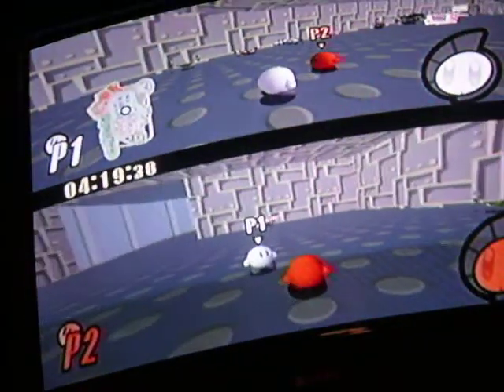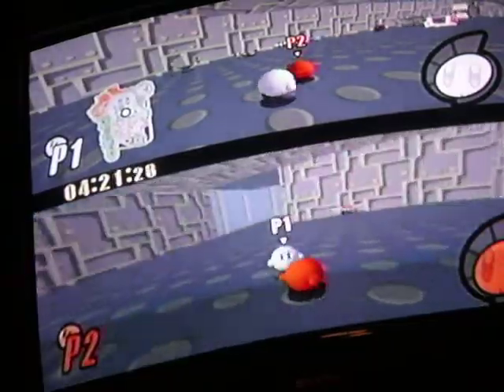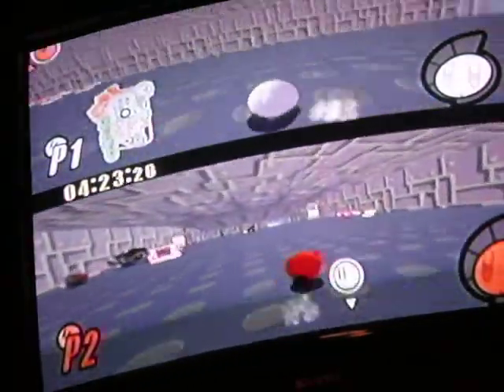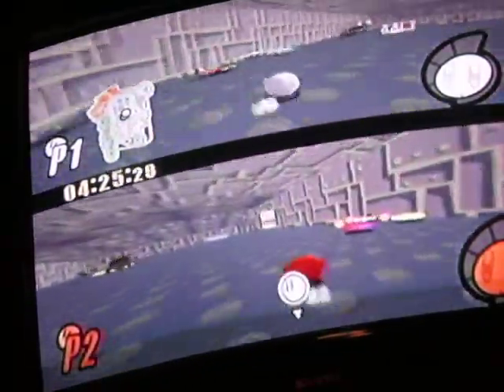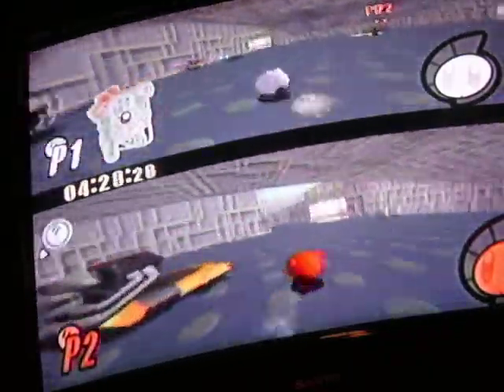Kirby Air Ride - New Mini Game (Battle Dome)